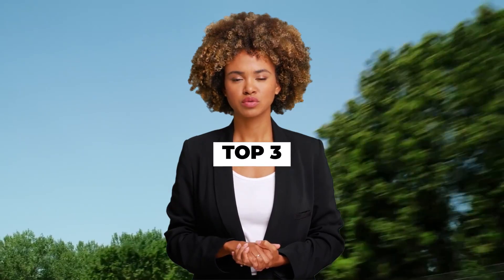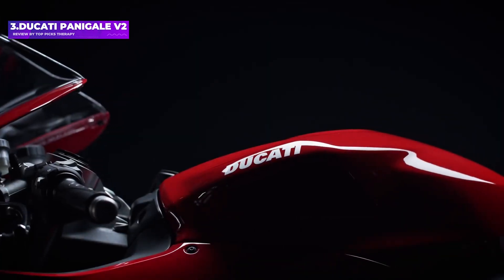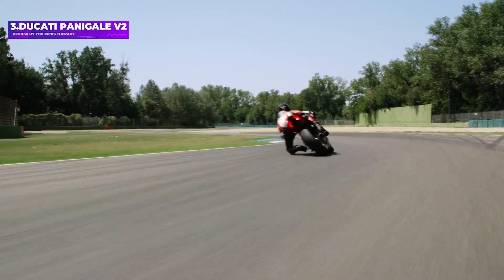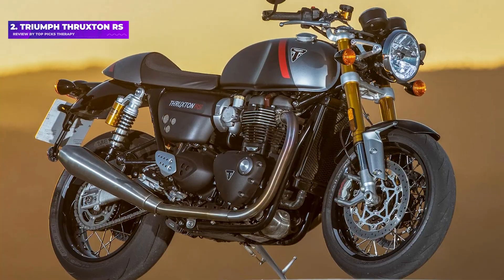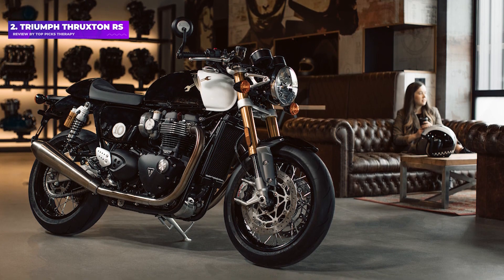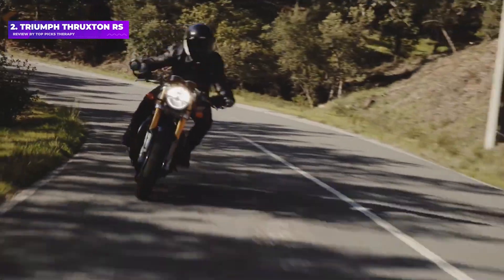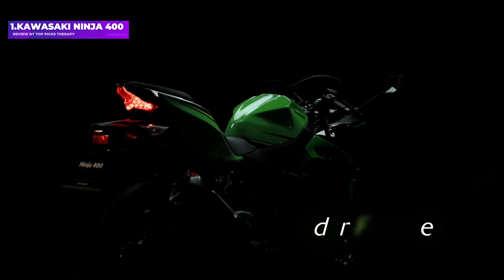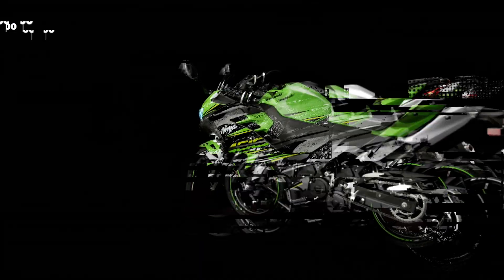Top 3 Best Motorcycles in (2023)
Top 3 Best Standing Desks by Top Picks Therapy in [2023]

🟢 US LINKS🟢
➡️3: Ducati Panigale V2
➡️2: Triumph Thruxton RS
➡️1: Kawasaki Ninja 400

The last few years have been an unusually good time to buy a motorcycle. Starting after the 2008 recession, manufacturers increased their efforts to earn new customers and replace the riders who are aging out of ownership. That economic pressure has resulted in affordable, practical, and wonderfully strange new designs. In 2020, that means high-tech safety features such as traction control and even clothing that deploys personal airbags. It means keyless start/stop, transmissions that can predict and prevent you from stalling, and enough options to make choosing an electric motorcycle kind of difficult. Read on for advice on buying your own and reviews of the best rigs out there today.